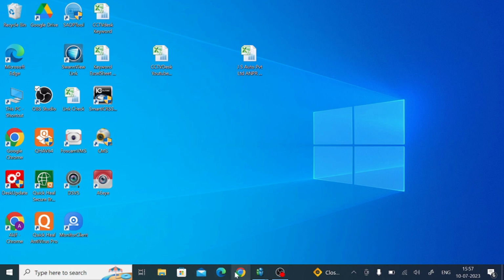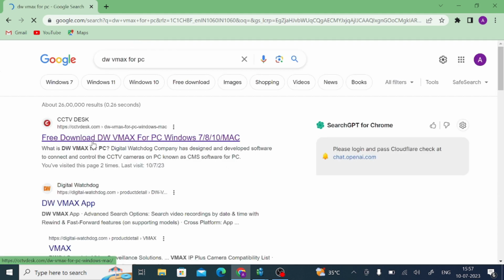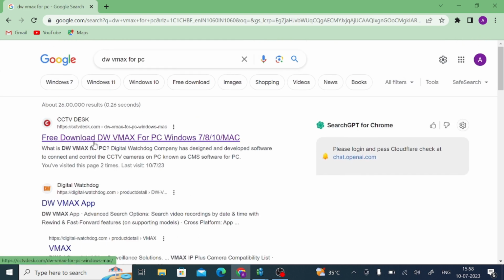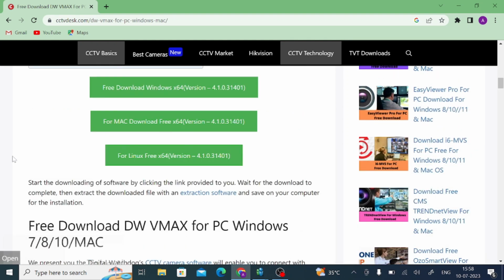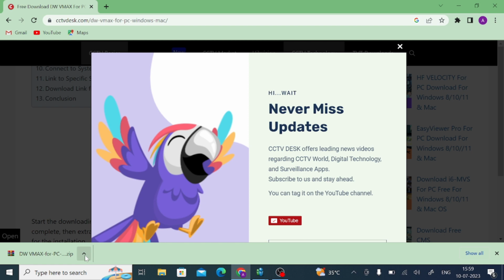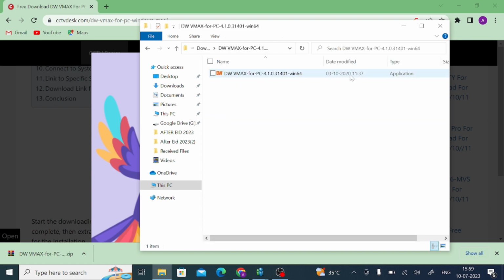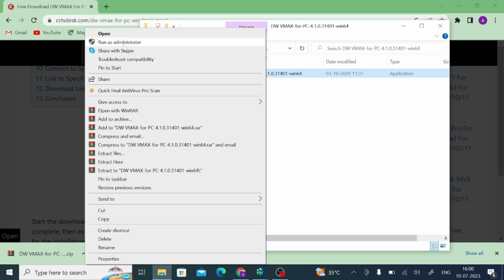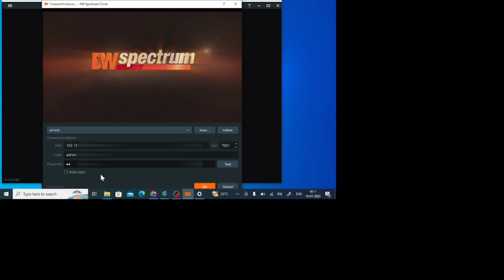How to Install & Configure DW VMAX for PC App On Windows System?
This video is a tutorial to guide you through the installation and configuration of DW VMAX for PC CMS on Windows PC. This DW VMAX for PC App is designed by Digital Watchdogs. The DW VMAX for PC CMS is a powerful security surveillance software which is used to monitor CCTV cameras installed at different sites. You can access these cameras at any remote place. The DW VMAX for Windows app gives you the freedom to get these security devices at your locations and allows users to operate them at will. You can operate them, watch playbacks, take snaps, and communicate with people. Watch the complete video to get the maximum understanding of this software.